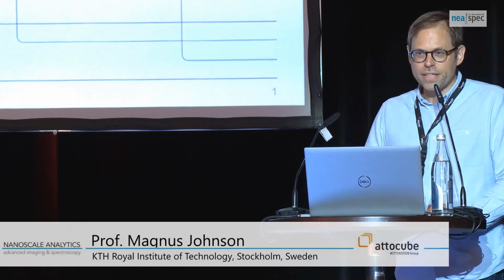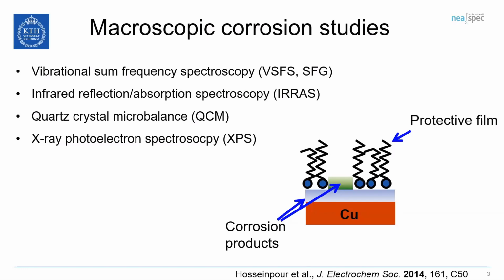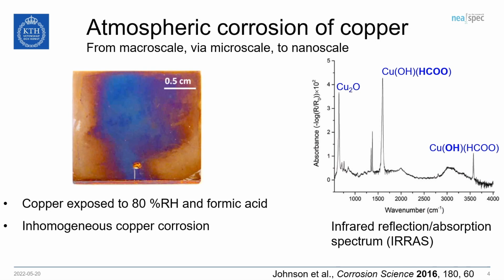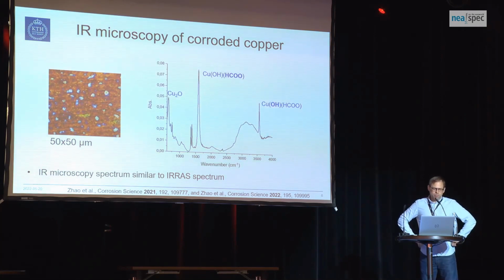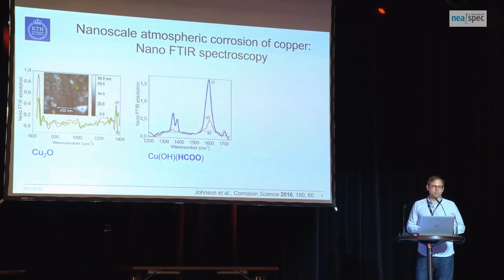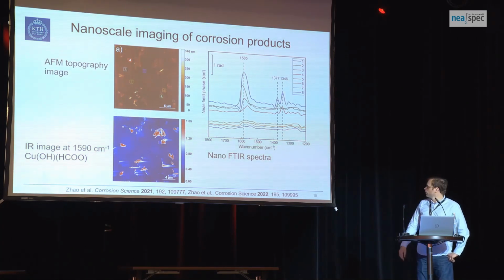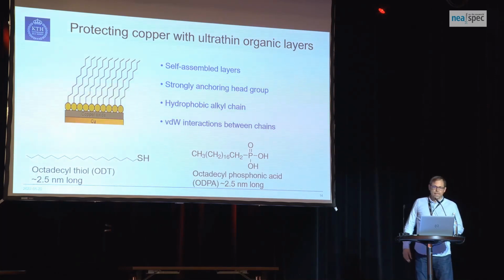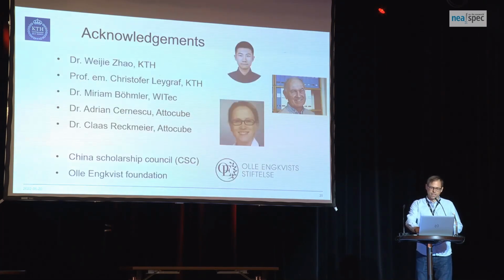Magnus Johnson: Nanoscale studies of atmospheric corrosion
An atmospheric corrosion process often occurs heterogeneously over a surface, and hence it is of importance to study the corrosion locally. In this study several analytical techniques have been used to examine the atmospheric corrosion of copper exposed to a model indoor environment consisting of humid air and formic acid, as well as how the copper surface can be protected by ultrathin organic films. The studies have been performed from the macroscale, through the microscale, and to the nanoscale. With nano FTIR spectroscopy and nanoscale imaging it was possible to locally identify the different corrosion products and determine their distribution, and further how efficient different types of organic coatings were to protect the copper.